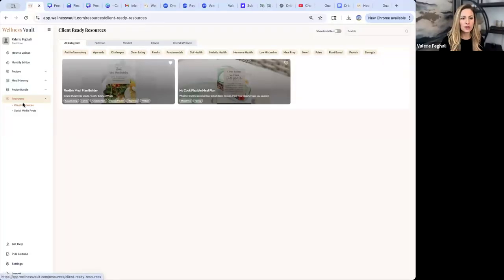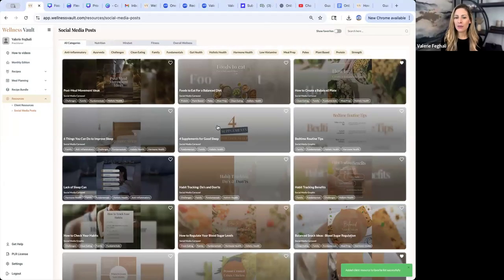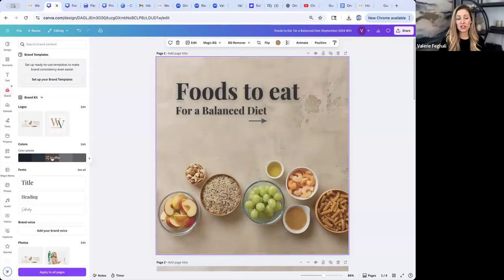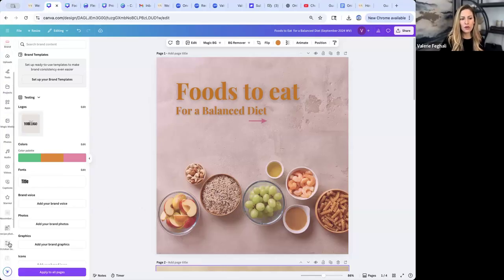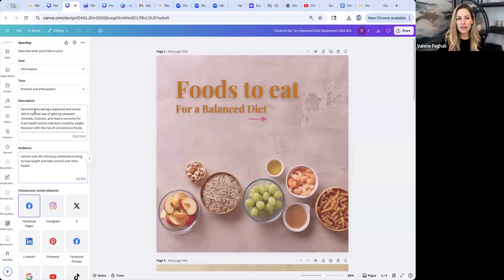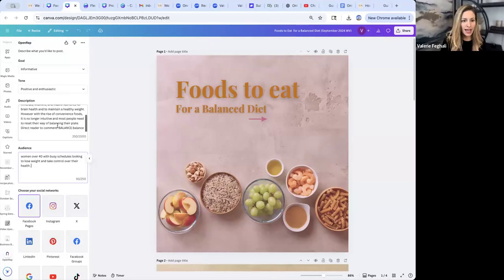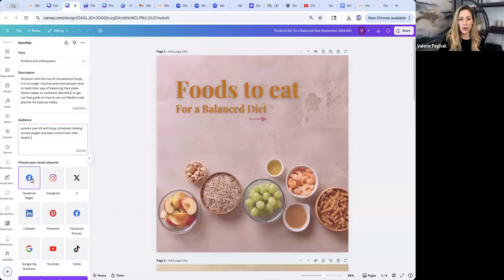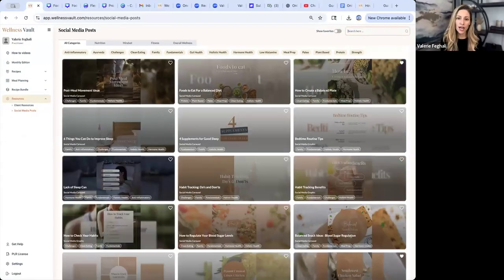How To Use the Social Media Graphics to Get Clients